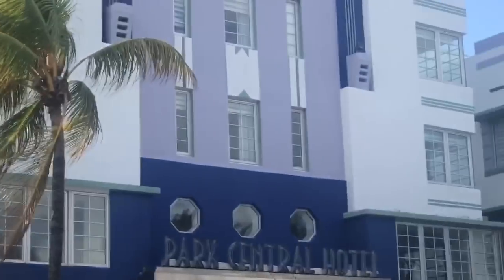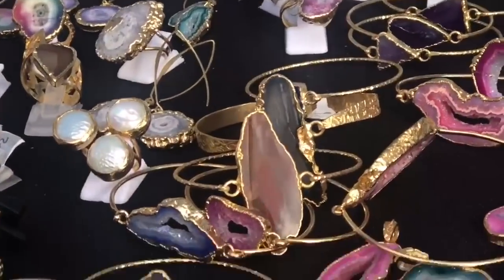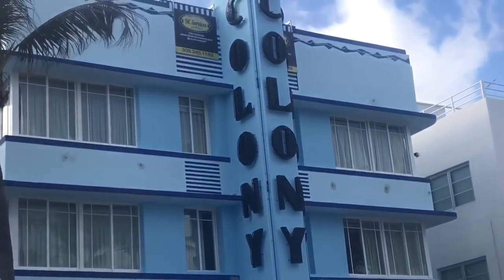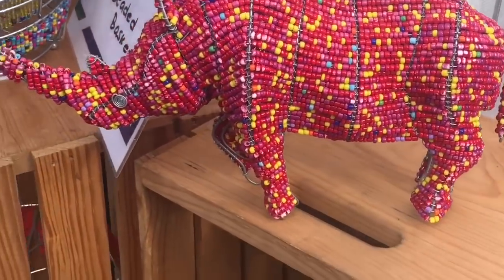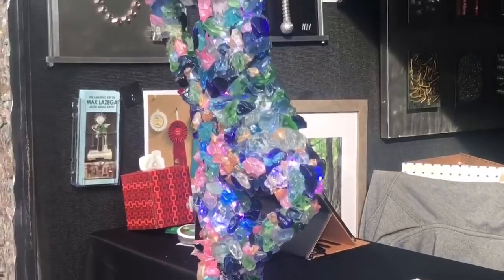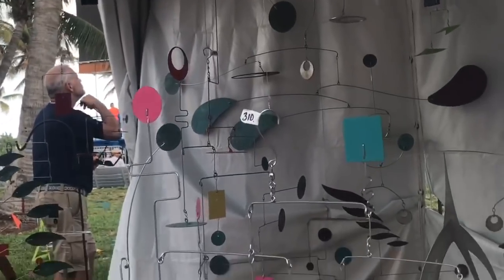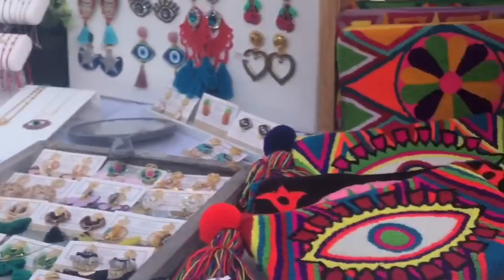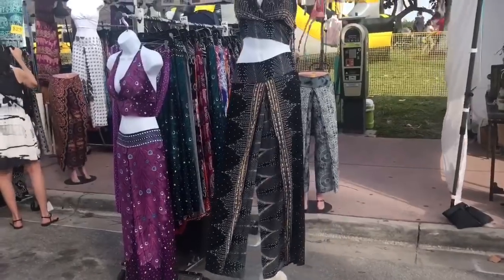Easy Anti-Aging Skincare Routine | My Mature Skincare Routine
After many requests, I am sharing my easy anti-aging skincare Routine. My mature skincare routine. Back in the 1920s, women strived to have pale, smooth skin as it made for the perfect canvas for the popular flapper makeup of the times. Having a pale face was the standard of beauty during those times, and women used cold cream. Well, 100 years later I still use some of those products. mature skincare. anti-aging. # over sixty

My Routine

Morning: COUI Vitamin C and cleanser

L’Occitaine Divine Oil

Chanel Le Lift

Natural Organics Lavender and Carrot Seed Oil

Jade Roller

My lifetime career has been in television, film and the theatre, so what better platform to share my lifetime of experiences with others than Youtube and my blog, sandrashart.

 Life and thoughts and just about everything under the sun. The only order to it is life itself as lived. Natural chaos! I am married and have three grown children.

@screenactor on Poshmark
@sandrashart/ twitter
@sandrashart on Instagram

Tonic Music
Cigarettes And Gasoline:
Beauty In Disrepair:

Equipment: iPhone 7 plus
Tripod: Zeadio Smartphone Holder
Tripod: Digient
Hands free camera: Amazon Echo Look
Microphone: Shurr